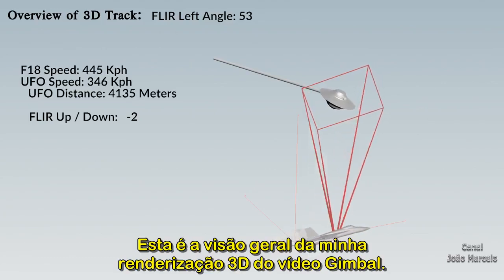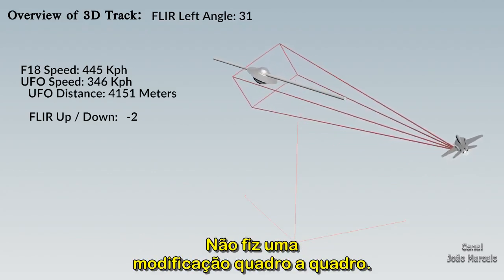Análise Em 3D Do UFO Gimbal (given by Abomination)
Todos os dias compartilhamos gratuitamente aqui vídeos legendados com as novidades da ufologia mundial! Este trabalho inestimável é feito por nosso legender, o Tunguska, e ele necessita de ajuda. Por isso indicamos a conta abaixo para doações, todo o valor arrecadado vai direto para a conta dele, do nosso legendador. Eu, João Marcelo, não quero, não preciso e não ganho nada com isso. Para que as legendas em tempo real continuem e sejam compartilhadas de graça preciso da ajuda de todos e qualquer contribuição é bem vinda, não importa se doará 1 real ou 1000 reais. Qualquer valor doado será bem-vindo!

CAIXA ECONÔMICA FEDERAL
Conta Caixa Fácil: 1779-5
Agência: 4581
Operação: 023

PICPAY - @eric.samuel.murta